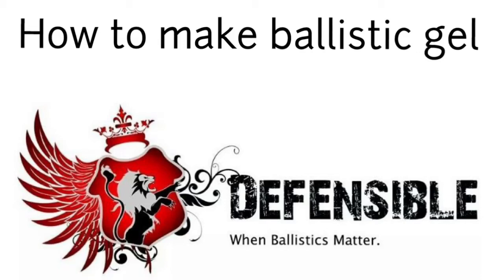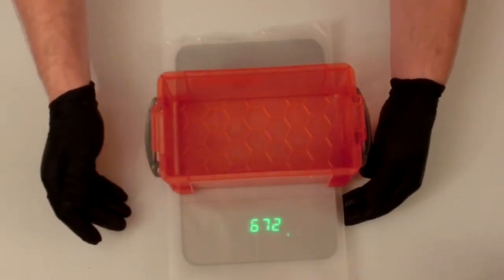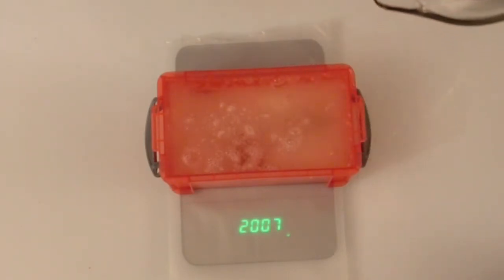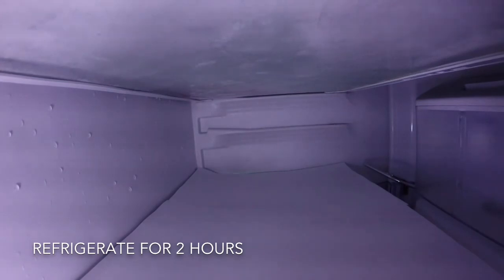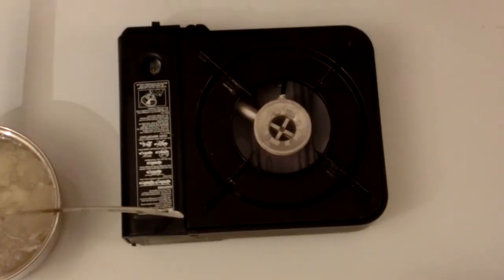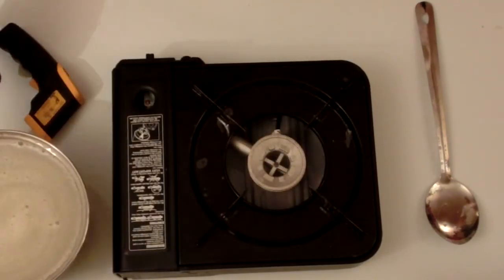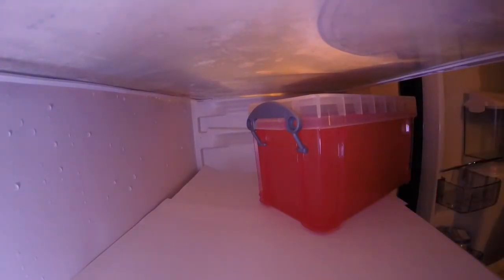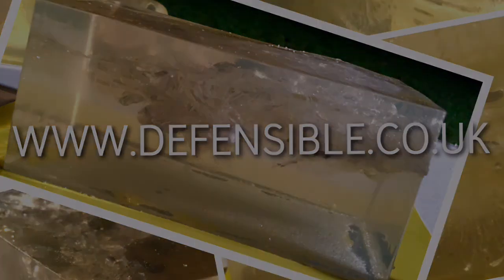How to make Ballistic Gel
How to make ballistic gel with Defensible Ballistics.